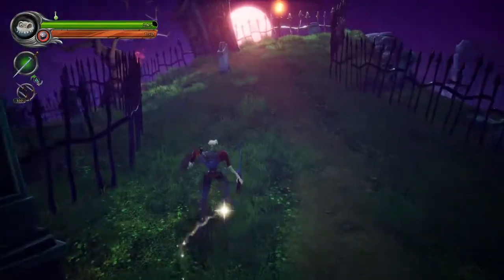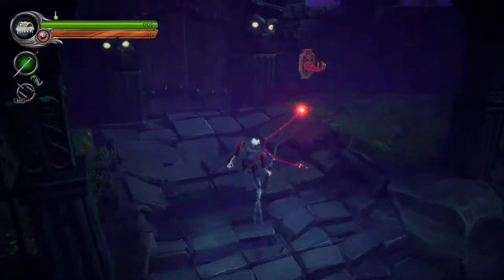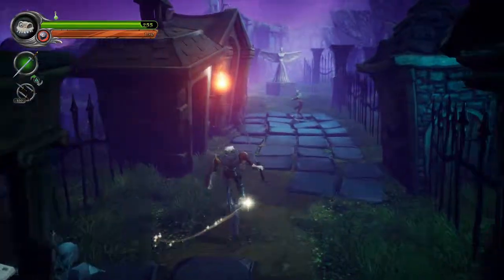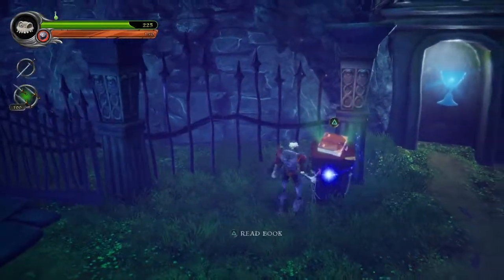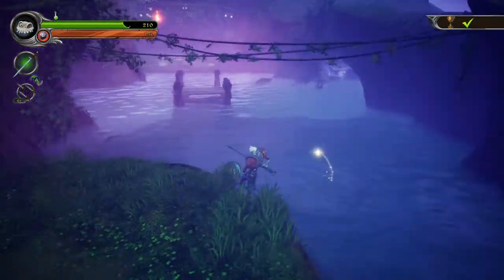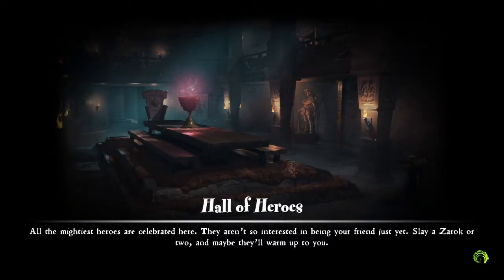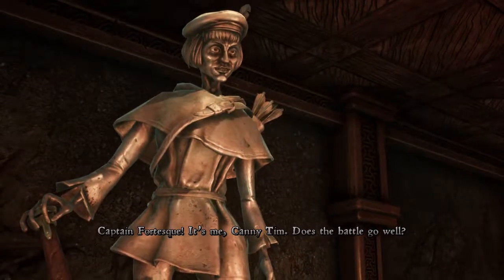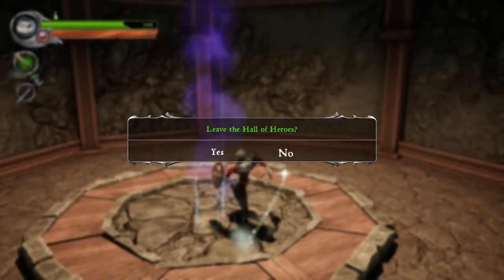First Time Playing...Medievil (PS4) - Chapter 2 The Graveyard & Hall Of Heroes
My first time playing the cult classic Medievil. This is the remake for the PS4. In chapter 2, Sir Dan sees combat with multiple zombies as we traverse our way through the graveyard of Gallowmere. After surviving the graveyard, Sir Dan is rewarded in his first visit to the Hall of Heroes.